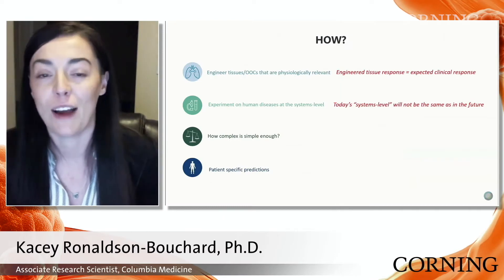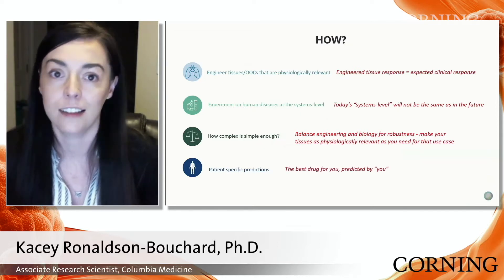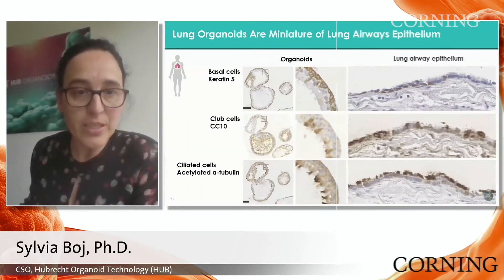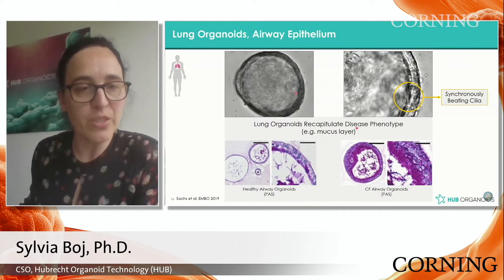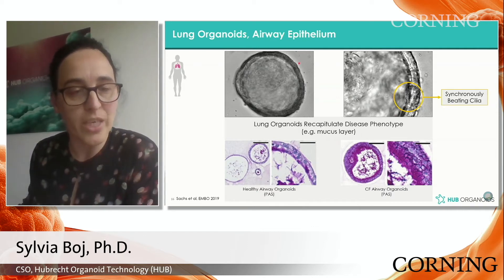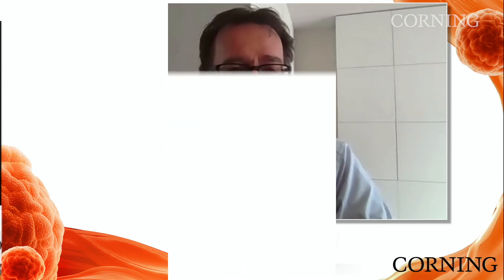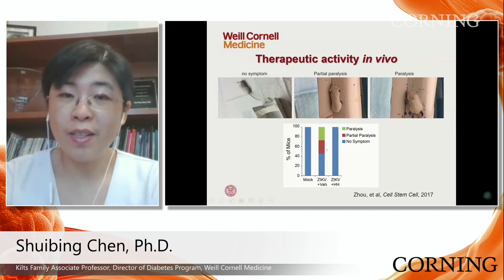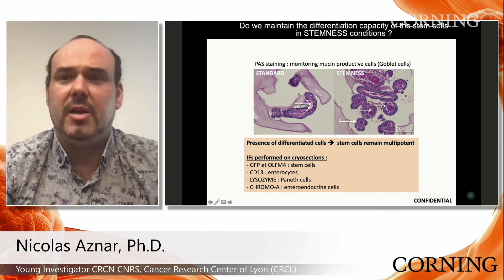2021 Corning Virtual 3D Cell Culture Summit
3D cell culture is exploding. To capture the energy and excitement of this moment in research, Corning recently brought together industry leaders and innovators for a global virtual 3D Cell Culture Summit to share ideas and information, and to discuss the future of 3D applications, including spheroid, organoid and tissue models.

This event content is now available on demand.